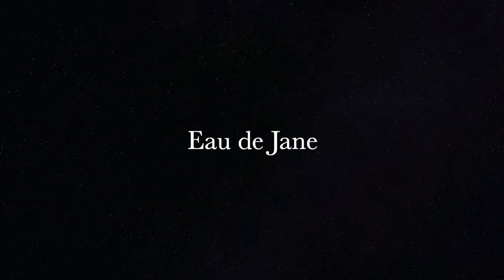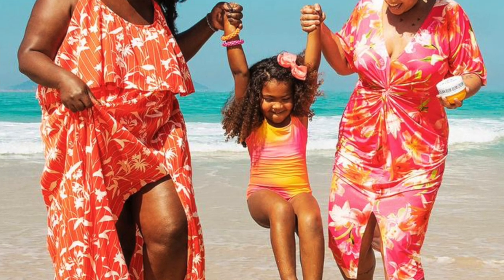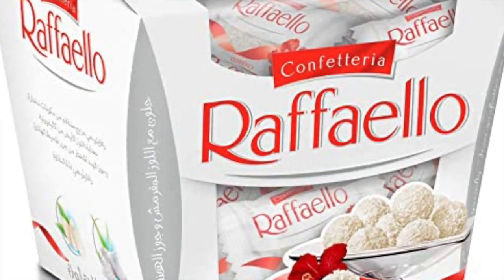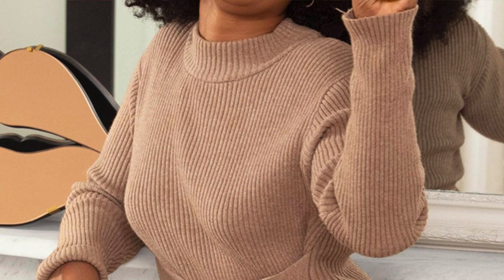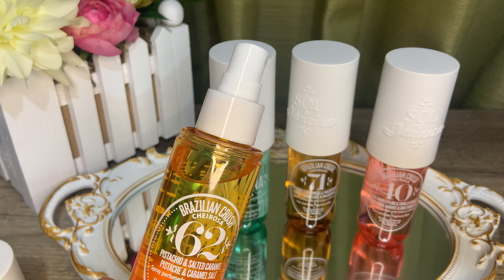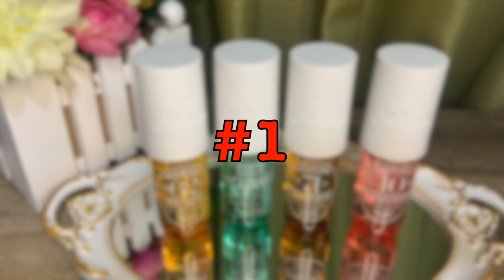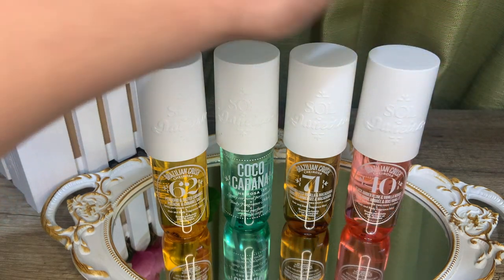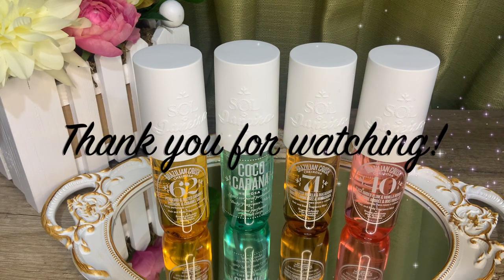LEAST to BEST🥇: Sol de Janeiro CHEIROSA Hair & Body Mists RANKED | Perfume Review and Impressions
Hey guys! Know more about these summer gourmands - Sol de Janeiro Cheirosa Hair and Body Mists. 😎

Take care
❤️Jane❤️

W H E R E ☀️ T O ☀️ S H O P

*I wear test in hot humid climate, most of my perfume experience are affected by my location 📍Manila, Philippines